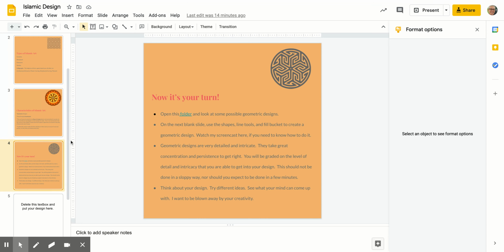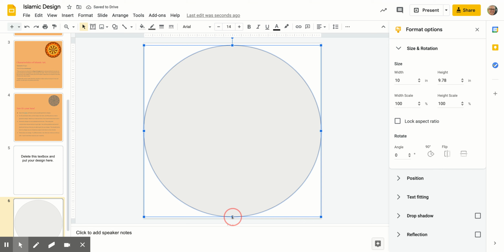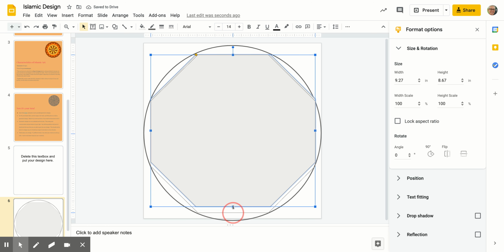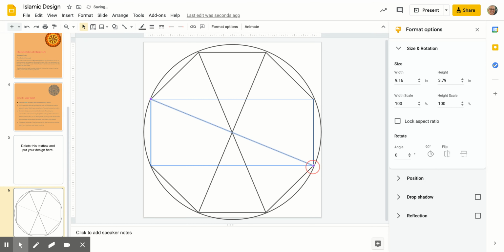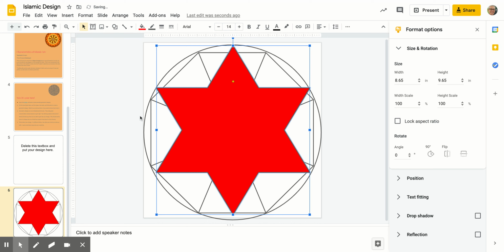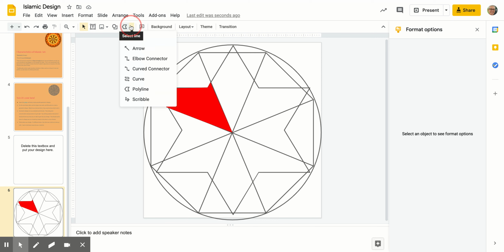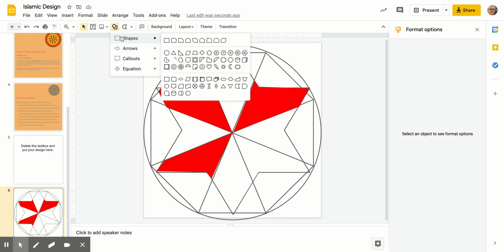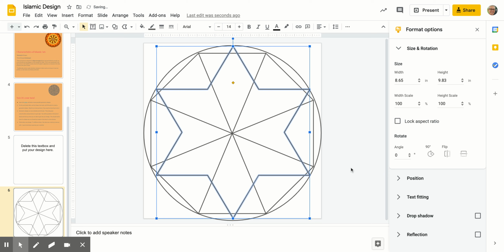Islamic Design - Google Slides